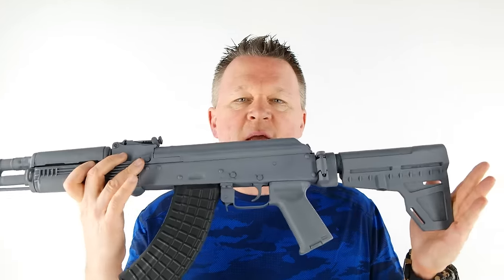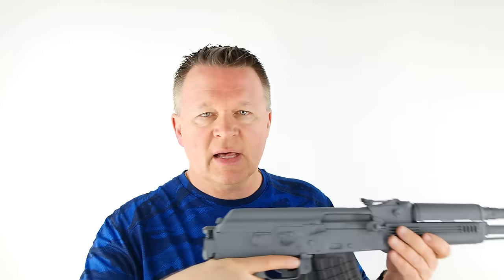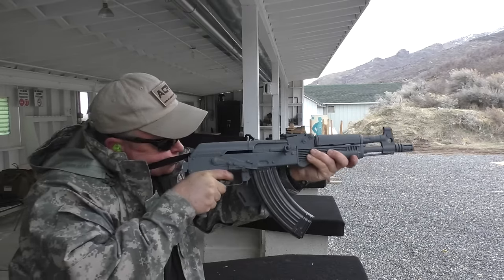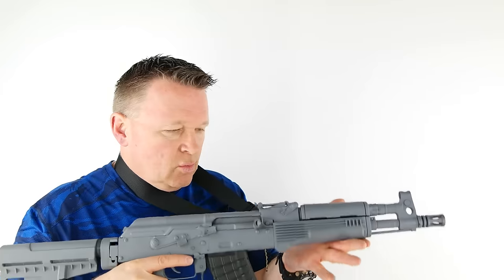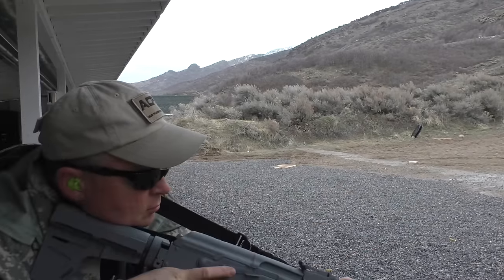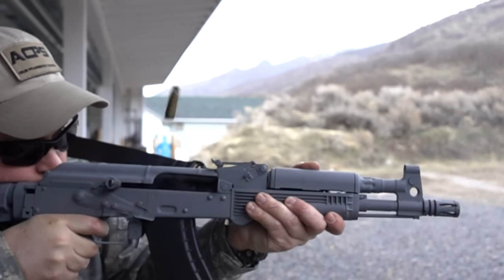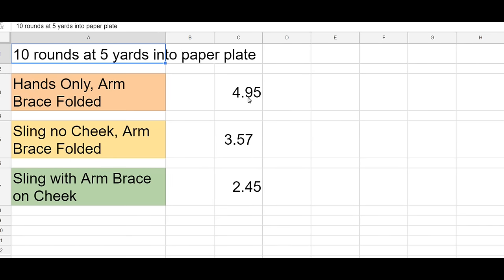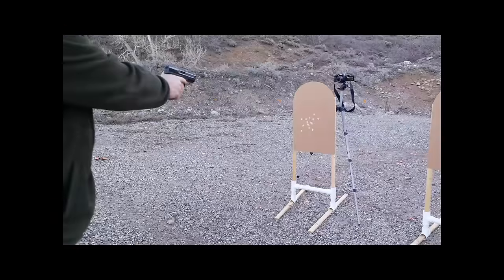How to shoot an AK Pistol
In this episode of tire iron goes to school we explore the best way to shoot an AK Pistol